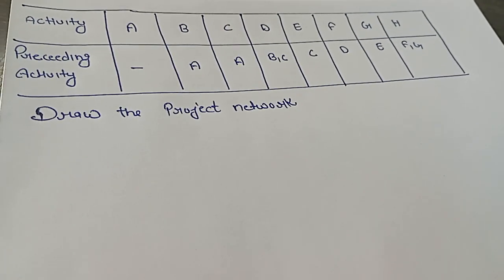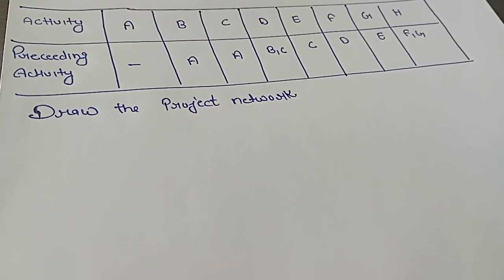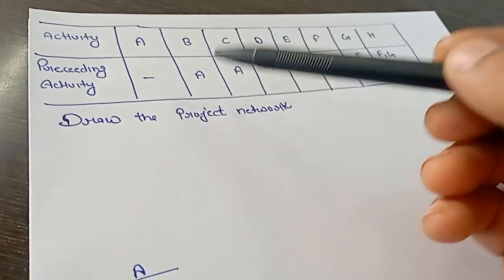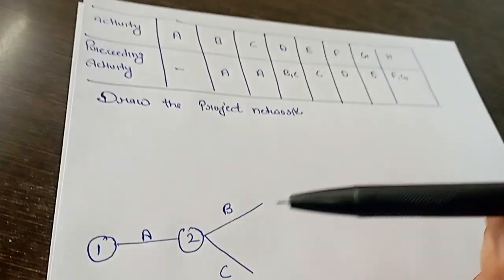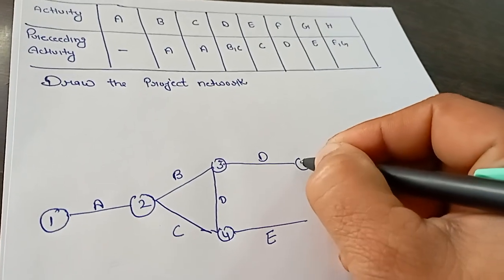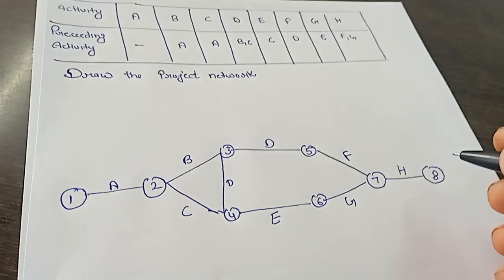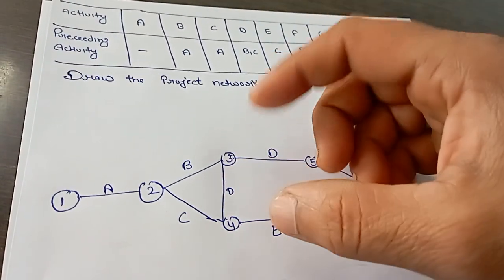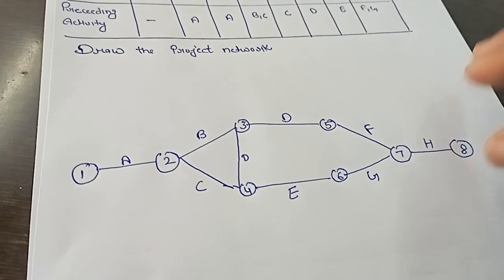Draw the Project Network